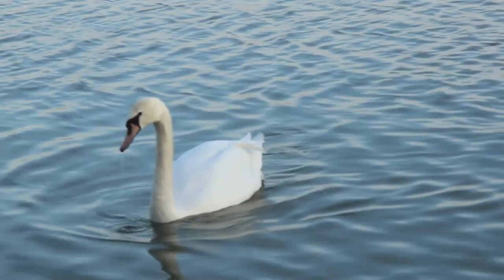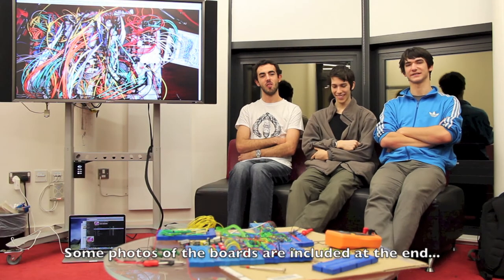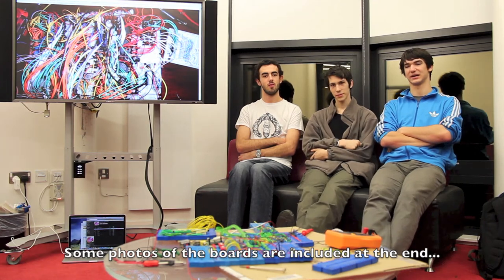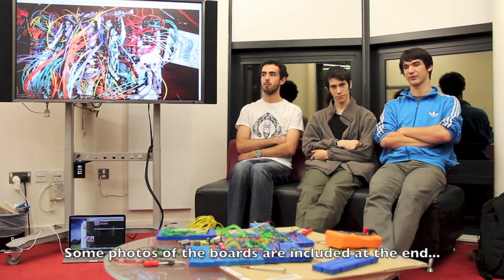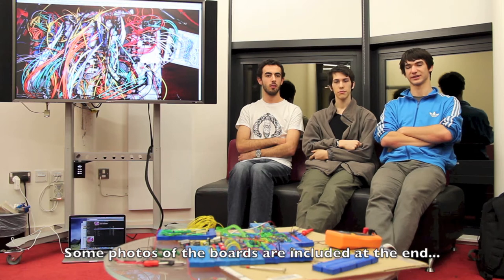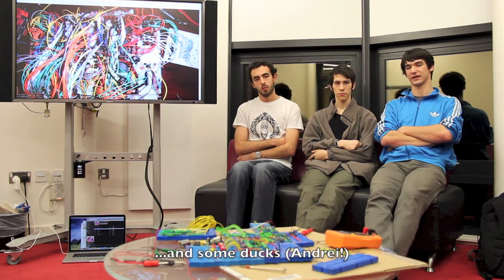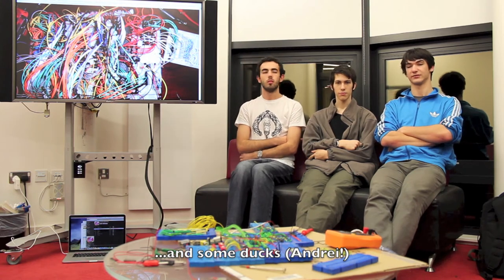Mum... I'm building a CPU - Episode 3: Brief Update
This week, we talk briefly about the progress we have made over the weekend and prepare you for next week, when we will be taking you through various functional components in detail.